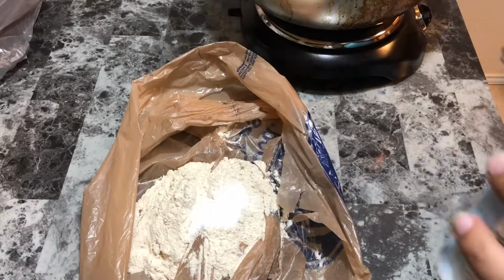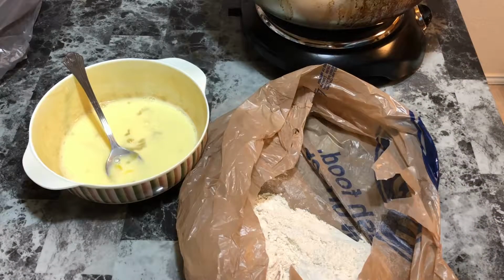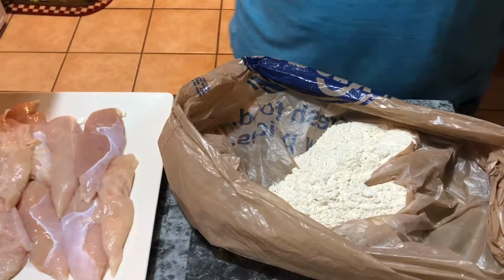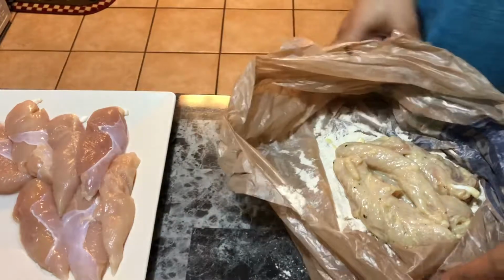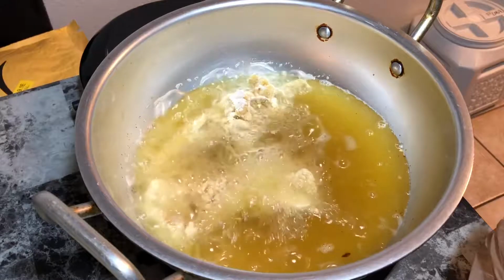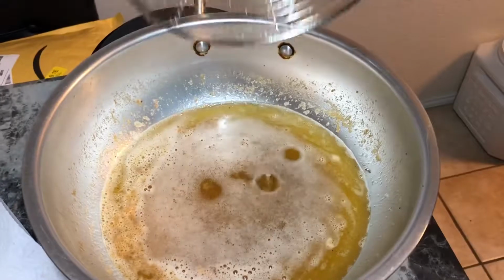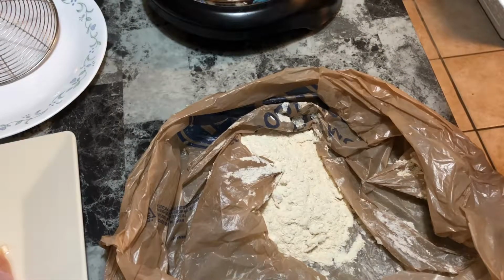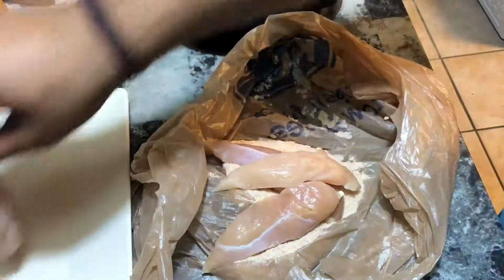How to make crispy chicken tenders | crispy chicken strips | crispy chicken fingers | Extra crispy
How to make crispy chicken tenders | crispy chicken strips | crispy chicken fingers | Extra crispy chicken recipe